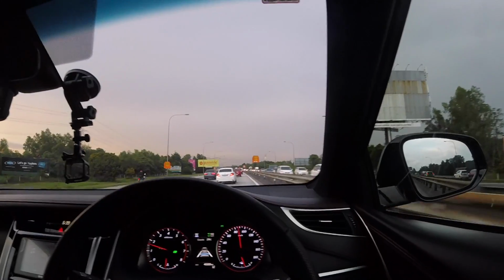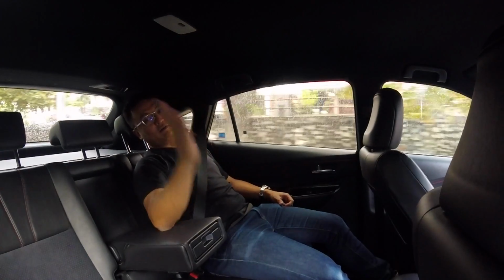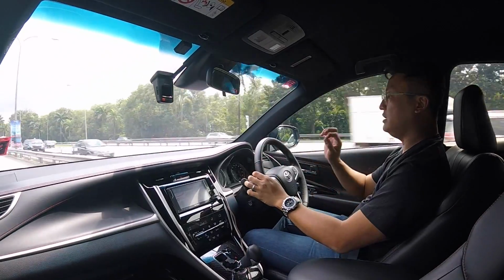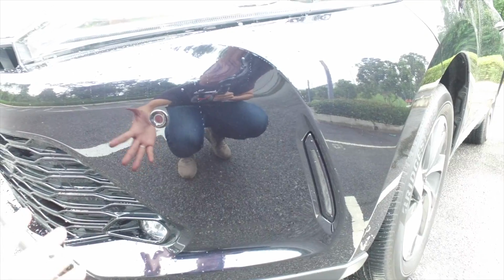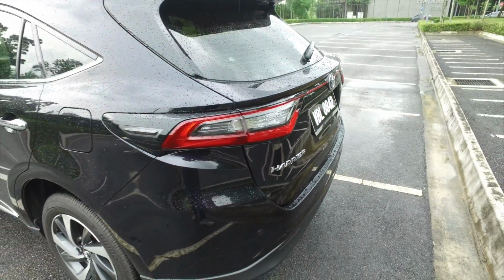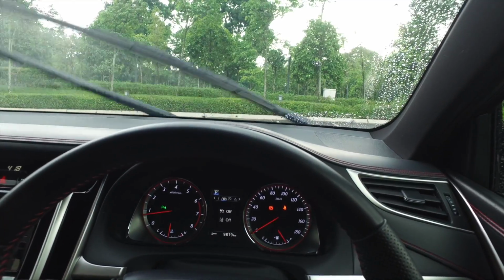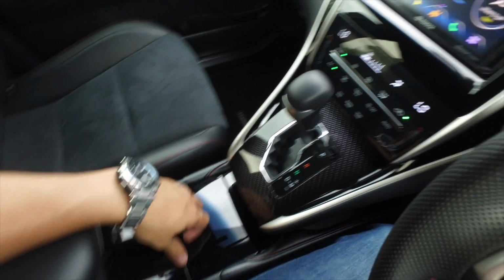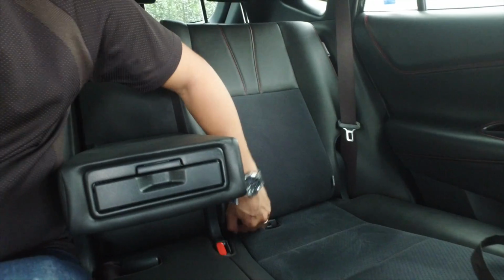2019 Toyota Harrier Turbo Full In Depth Review | Evomalaysia.com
Ask me or Kon or Beng any questions and we will now pick out questions every week from either our Facebook, Instagram or YouTube and attempt to answer you all.